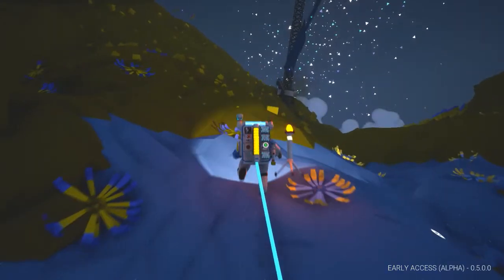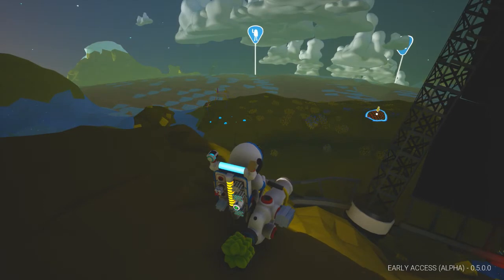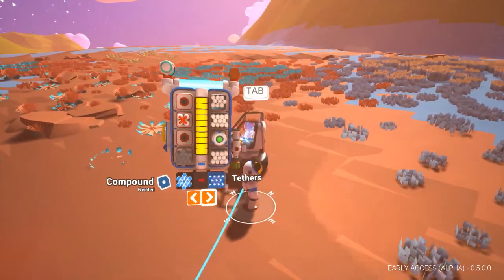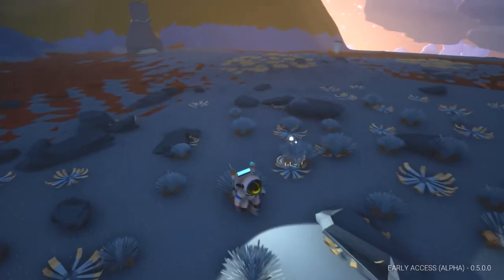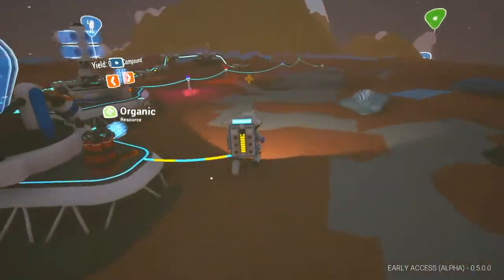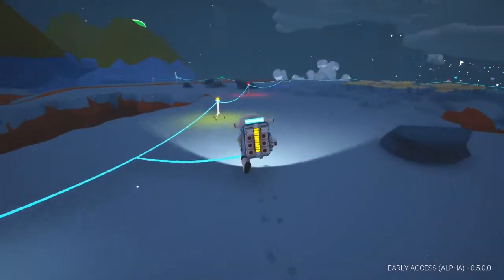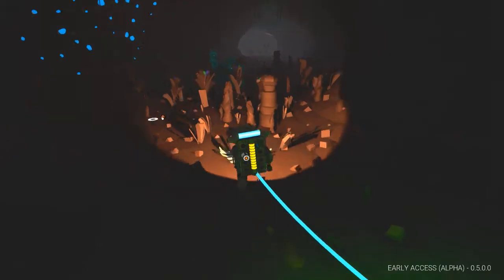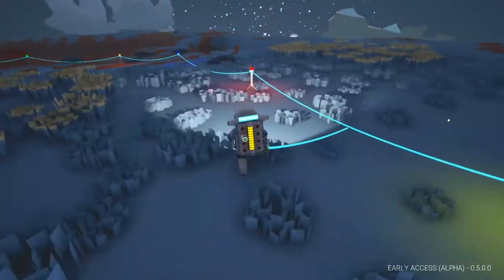Astroneer With Tricorter - 08 - Adventure Day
Explore and exploit distant worlds in ASTRONEER

Astroneer is set during a 25th century gold rush where players must explore the frontiers of outer space,
risking their lives and resources in harsh environments for the chance of striking it rich.